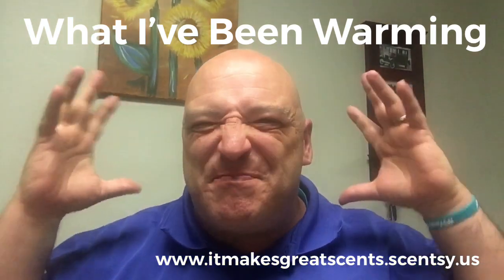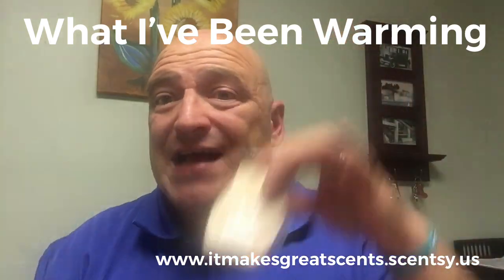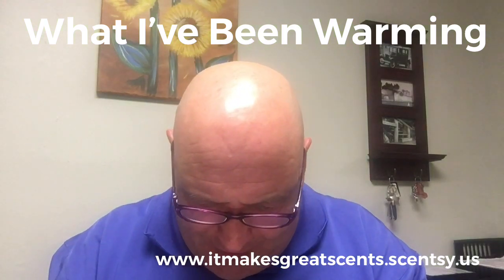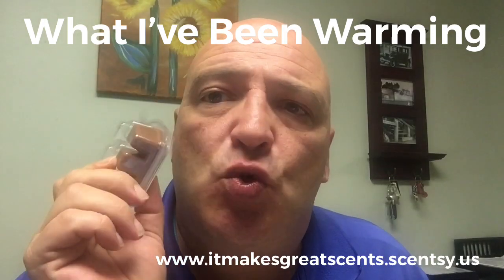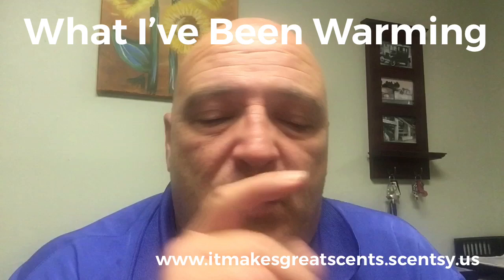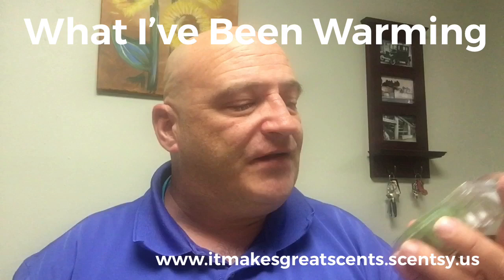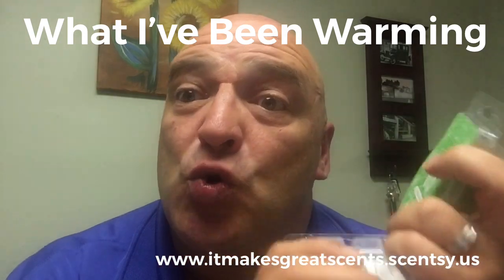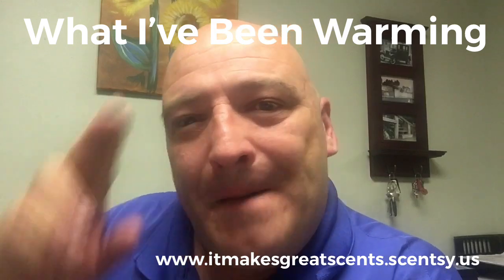What I've been Warming and my thoughts on it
Join me as I tell you what I've been warming this past week.  Some good stuff I'll tell you that much.